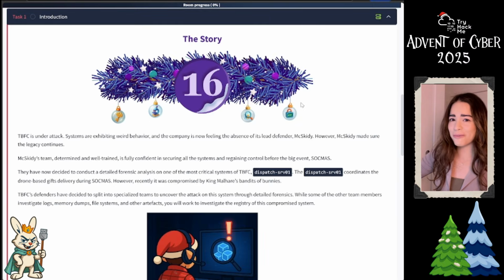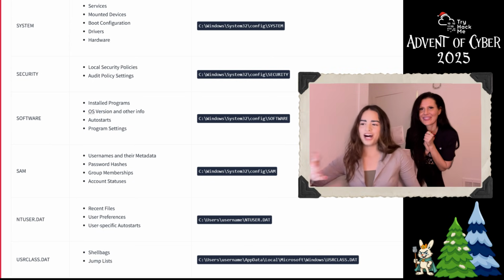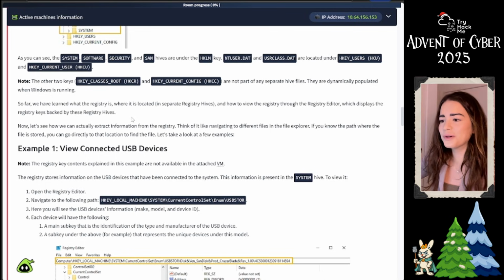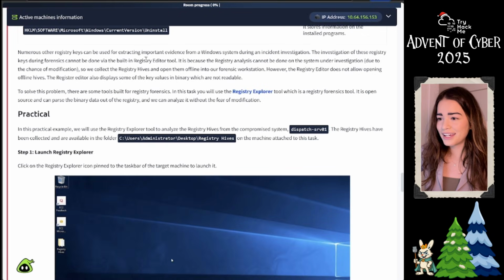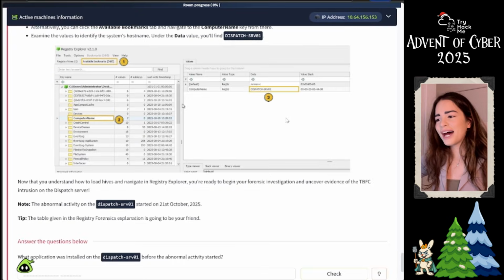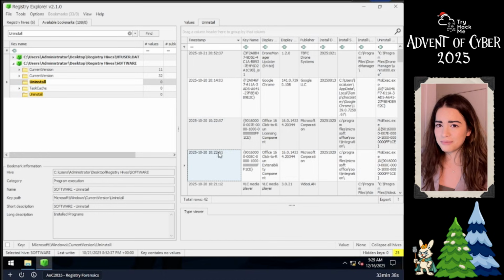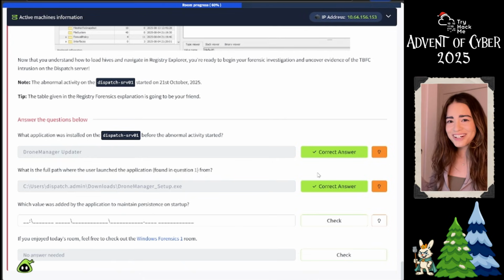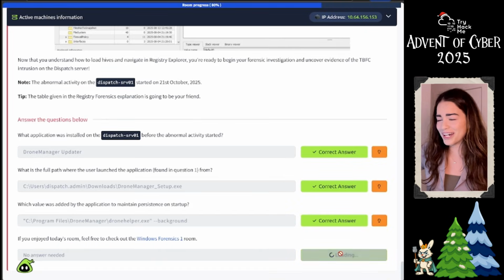Forensics - Registry Furensics | TryHackMe Advent of Cyber Day 16 (2025)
A new cybersecurity challenge from ‪@RealTryHackMe is released every day in December until Christmas! Over $150,000 in prizes await!

Shoutout @evabennofficial -- guest appearance in this video!

P.S. I apologize for the bad quality screen recording! This was very last minute and I didn't have time to re-record :/